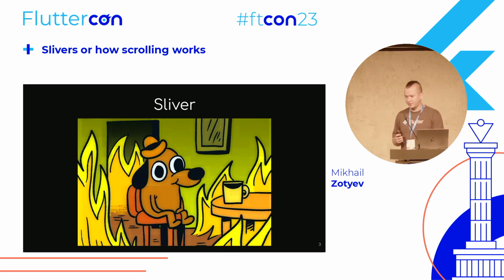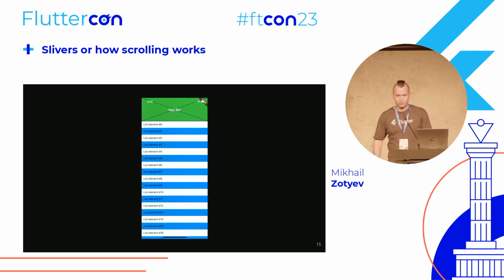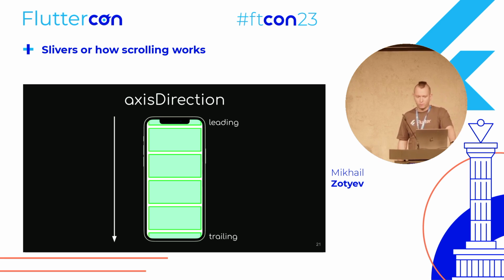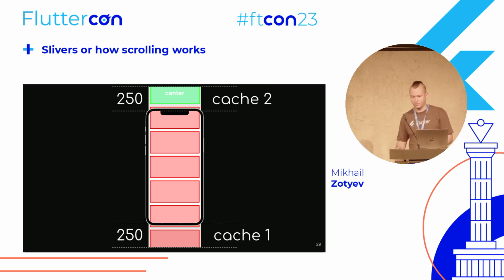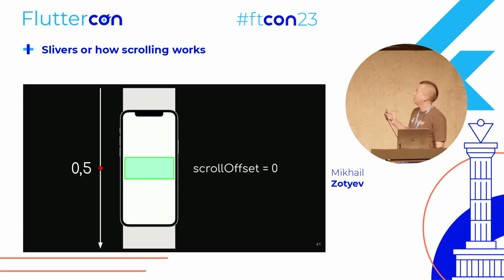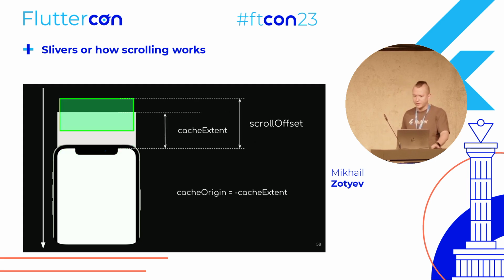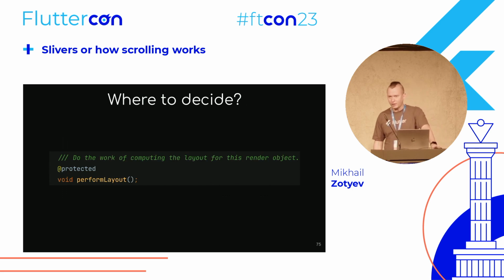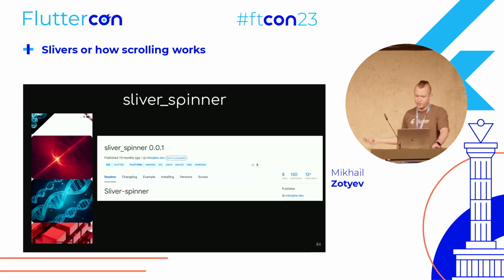Slivers or how scrolling works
By Mikhail Zotyev